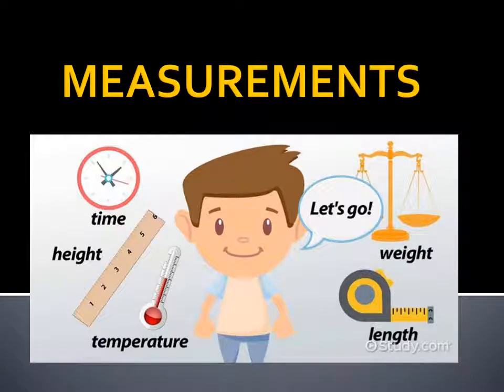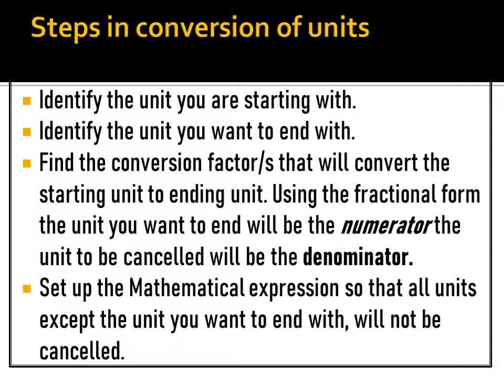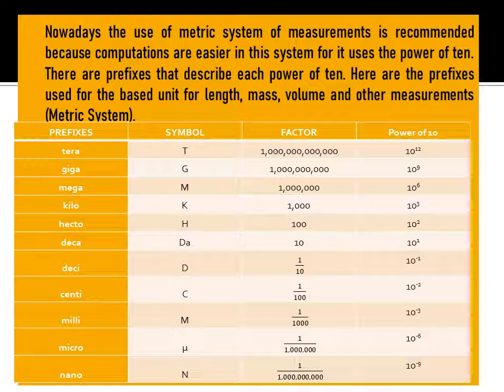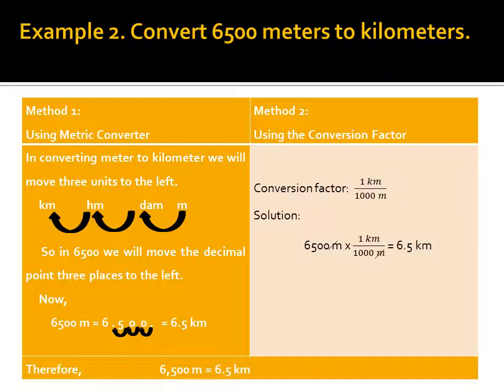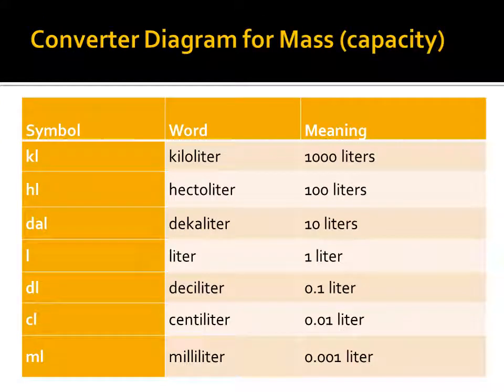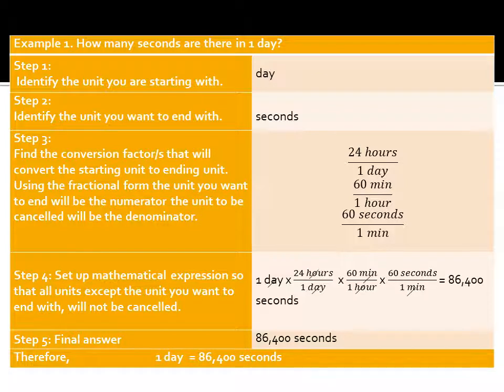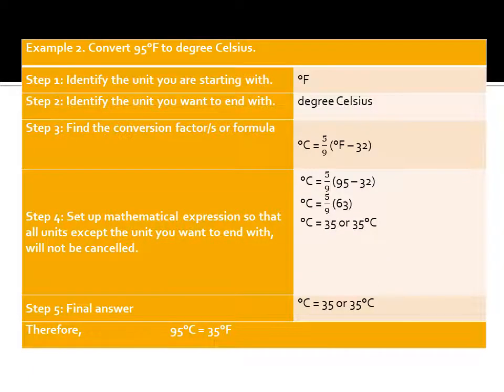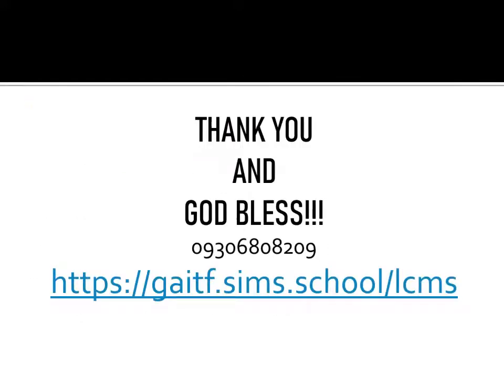Q2 WEEK 2 (CONVERSION OF UNITS IN MEASUREMENTS)